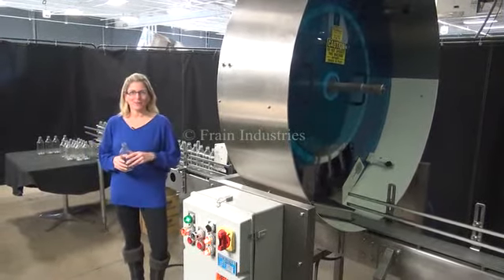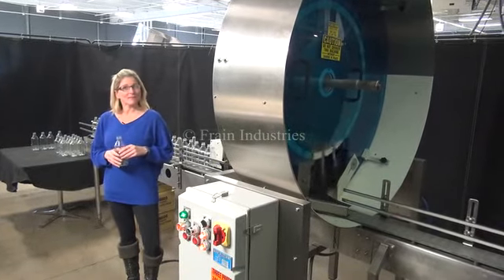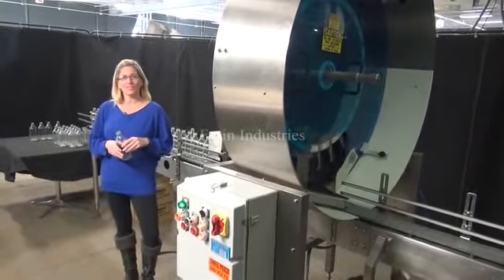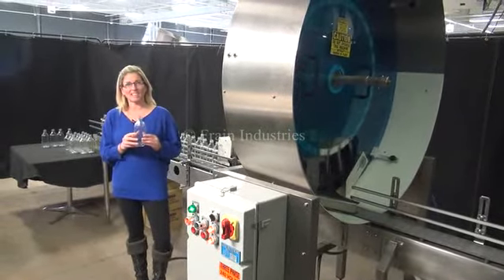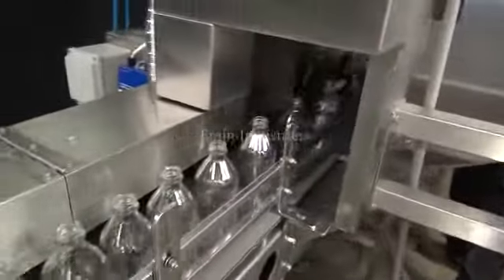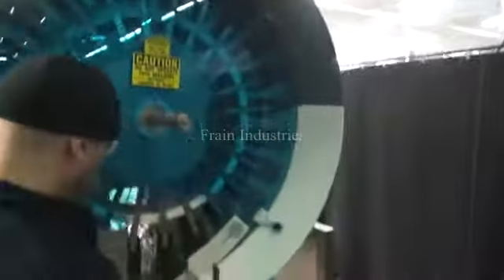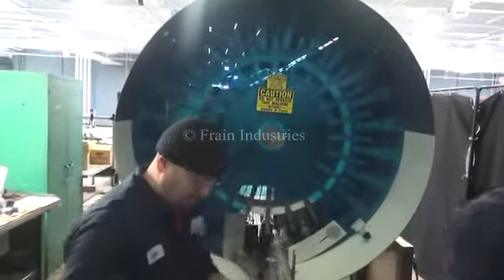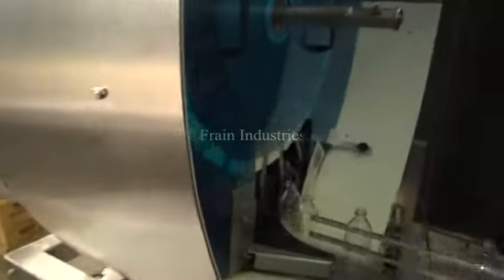Mcbrady Model 200 Rotary Inverted Air Cleaner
Mcbrady Model 200 Rotary, inverted air cleaner, rated from 20 to 200 containers per minute - depending on materials, application and machine configuration.  Equipped 10' by 4" wide conveyor, worm screw in feed, 48" diameter chamber wheel, individual air nozzles and a vacuum system to remove contaminants from containers. Control panel with start, air variable speed controller and e-stop. Mounted on base frame. Change parts required to accommodate size range.